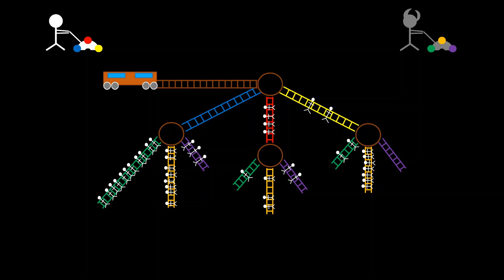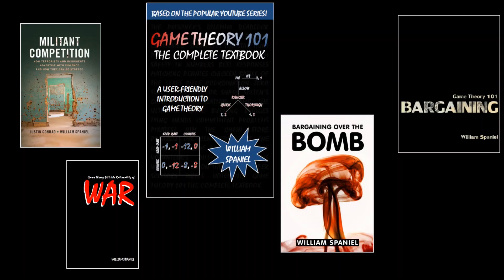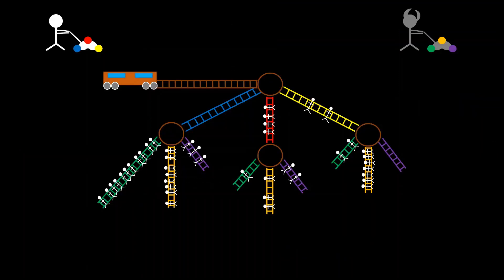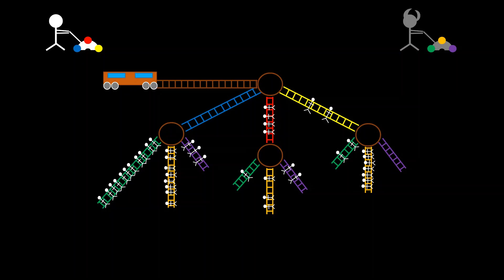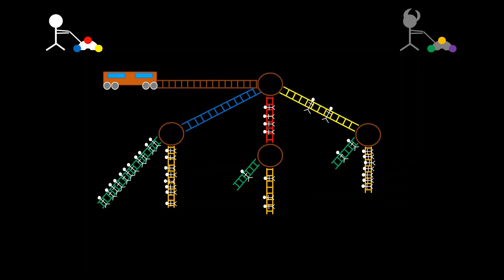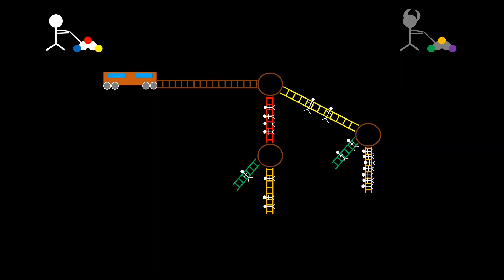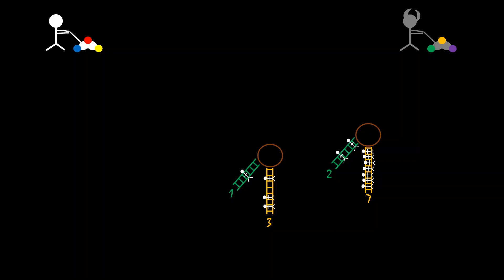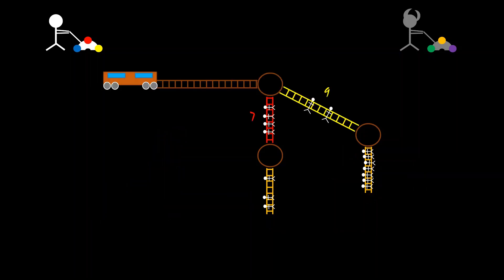The Demon's Trolley Problem: A Game Theory Puzzle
There's another runaway trolley loose in your town. To make matters worse, a ton of people are tied to the tracks along its path. The good news is that you are at a switch station capable of determining which of three paths the trolley goes down. The bad news is that a demon is at another switch station that determines a different set of paths. Can you figure out how to minimize the casualties?